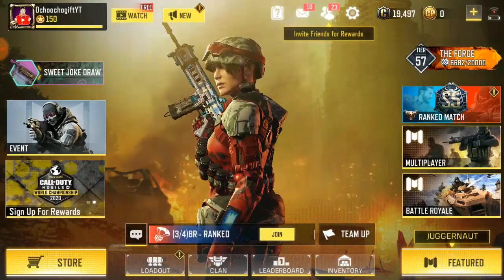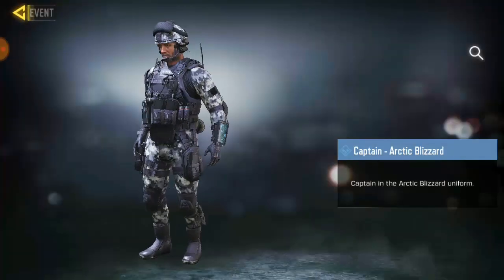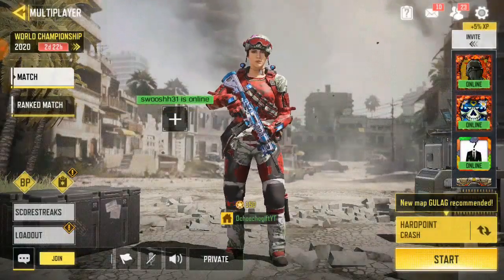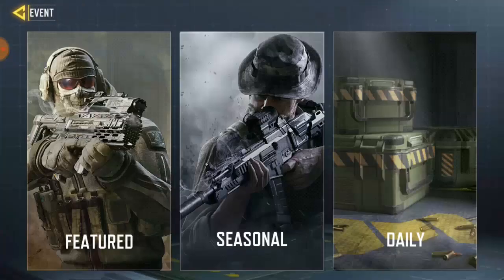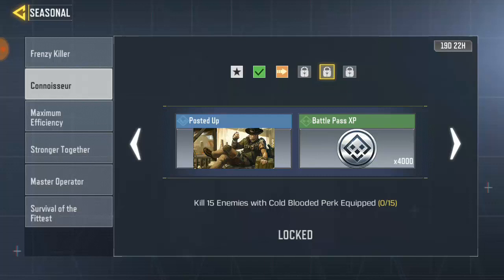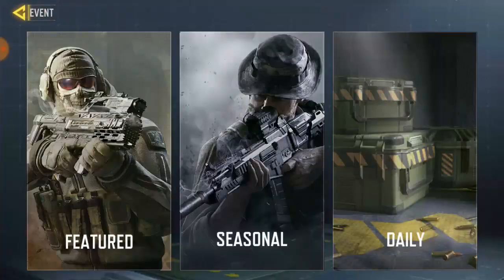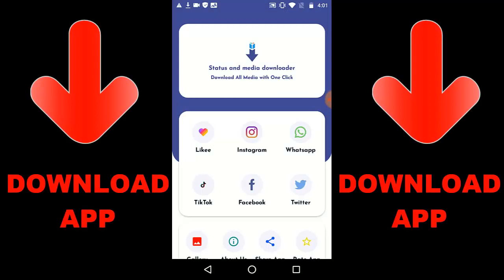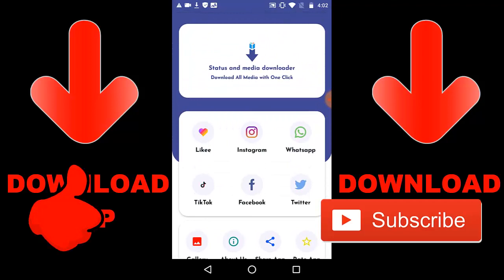How To Unlock Captain Arctic Blizzard In Call of Duty Mobile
Call of Duty Mobile Season 8 free skin

► OchoochogiftYT
Random Videos

Time Stamp
0:00 Intro to Ochoochogift
0:36 Unlock Captain Arctic Blizzard
1:22 Kill10 Enemies with Scorestreaks in MP Matches
2:20 Win 1 MP Match with Perk Hard Wired Equipped
2:56 Destory Scorestreaks with FHJ 5 Times in MP Matches
4:09 Kill 15 Enemies with Cold Blooded Perk Equipped
5:13 Win 5 TDM Matches with Engineer Perk Equipped
6:30 Download Status & Media Downloader